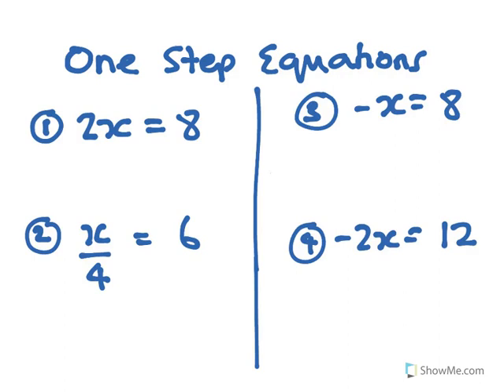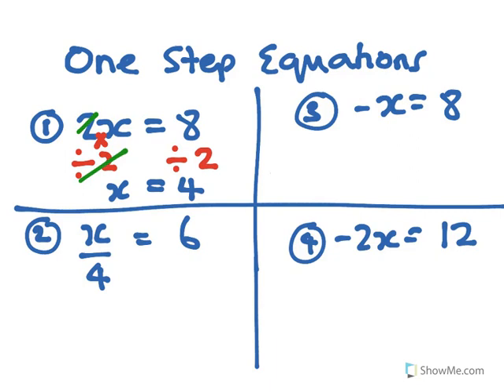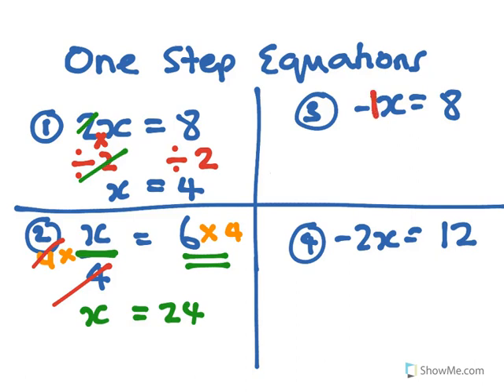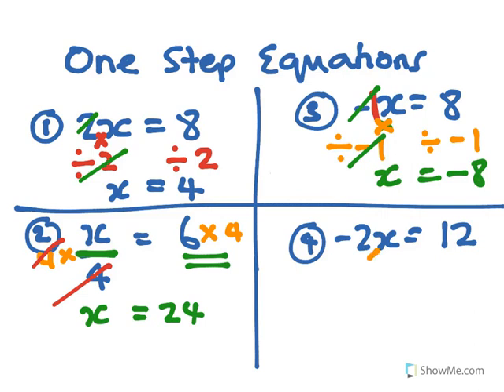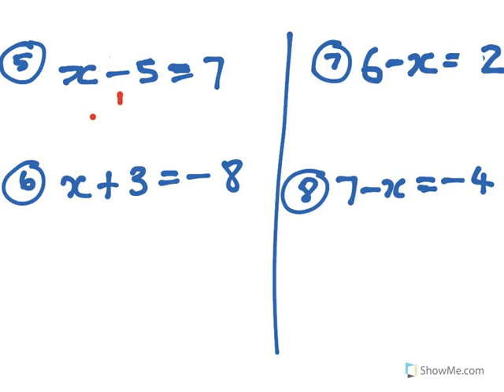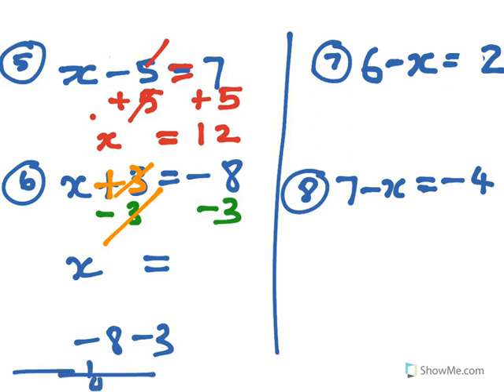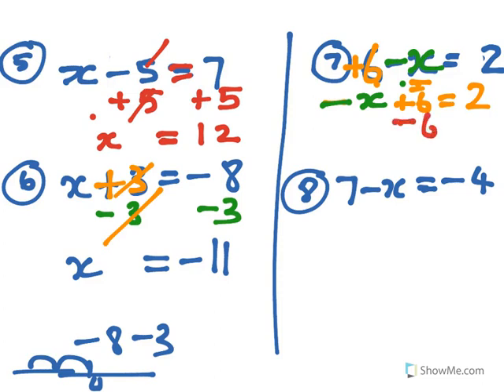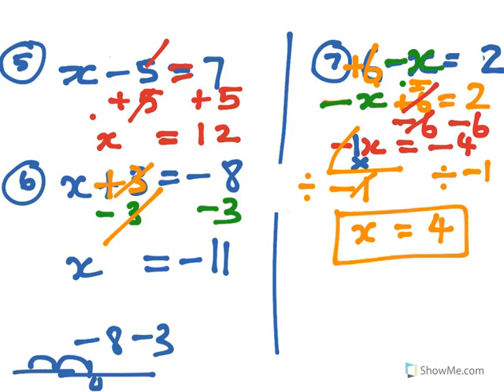1 One Step Equations